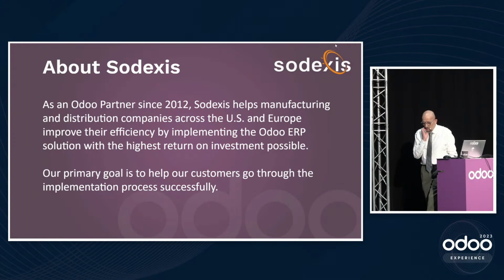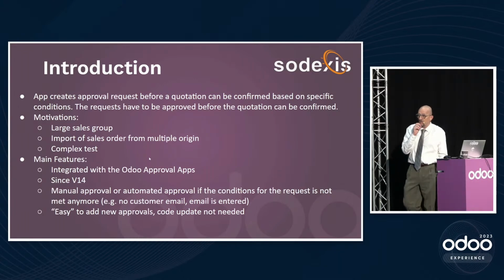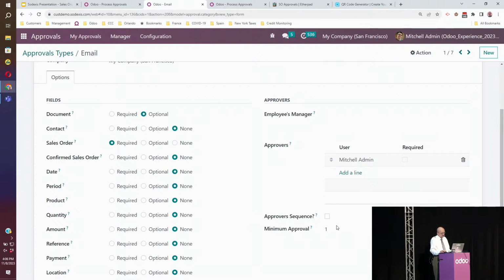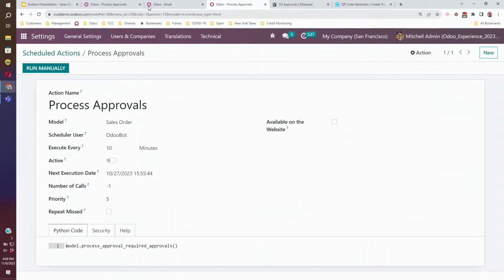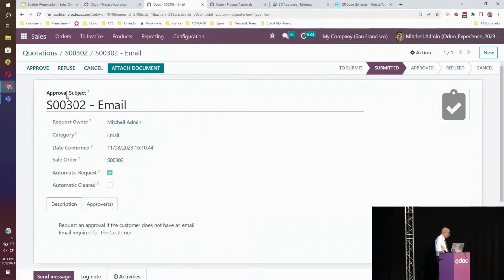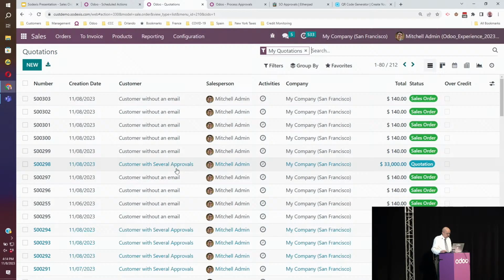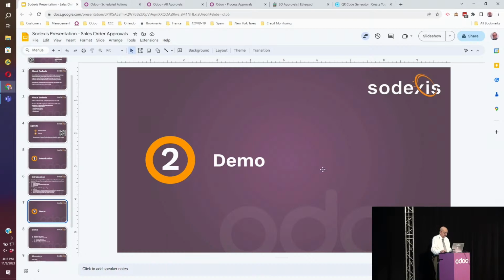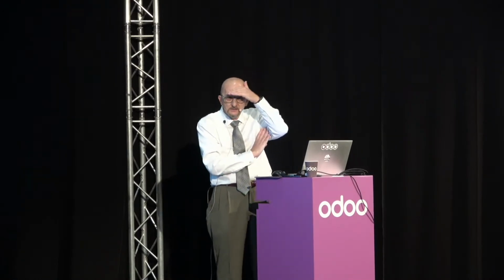Sales Order Approvals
Through a presentation and demo (Odoo 16 Enterprise), the audience will discover the features of the Sodexis “Sales Order Approvals” App.

Integrated with the Odoo base Approval app, the Sodexis app generates approval requests before a Sales Order can be confirmed based on specific conditions that can be defined in the web interface without changing the code.

Example of conditions that can be setup to require an approval requests:
- Credit card AVS failure
- Customer is over the credit limit
- Price of the product was overwritten
- Missing contact phone number
- Tax exemption has expired
- Sales Order includes Free products
- Duplicate lines on the Sales Order
- Items not available in stock
- Address has not been verified

Each time an approval is requested from a user that is an approver for the specific request. Once the request is approved, the sales order is automatically confirmed.